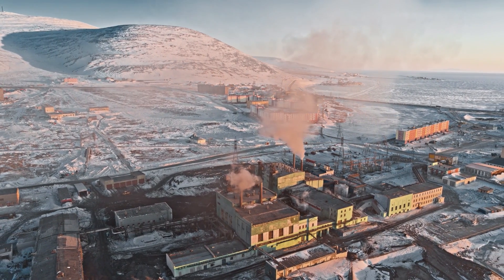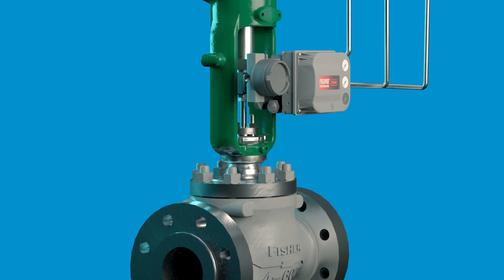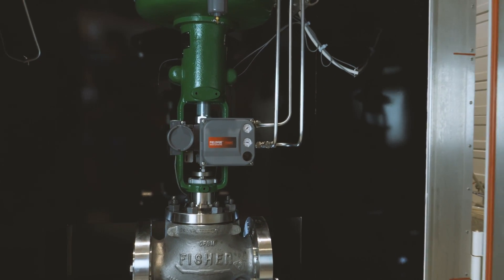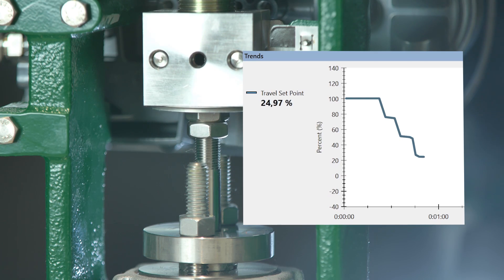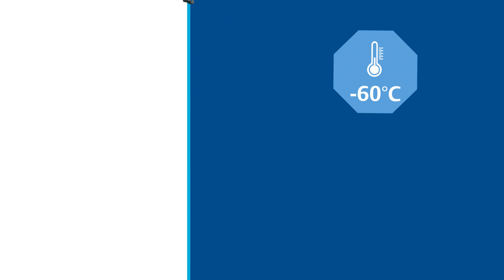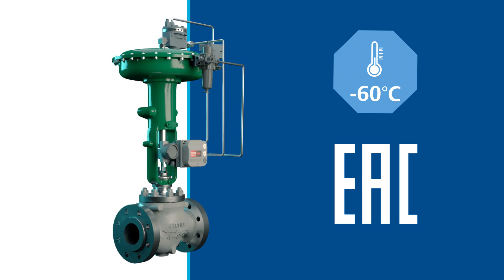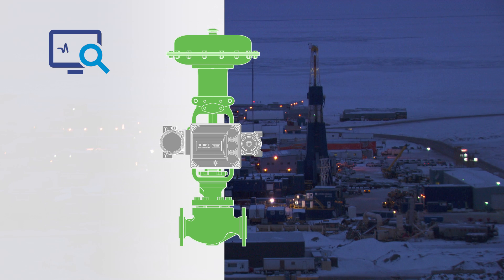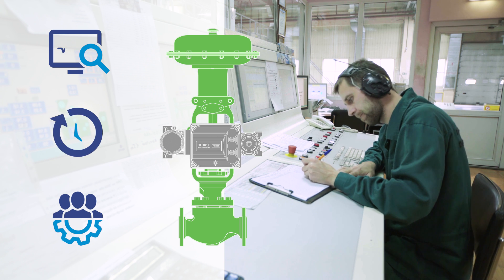Extreme Ambiant Temperature Conditions to -60°C (-76°F)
Industries are moving to challenging environments such as those with arctic temperatures in extreme northern regions of Alaska, Canada, and Russia.